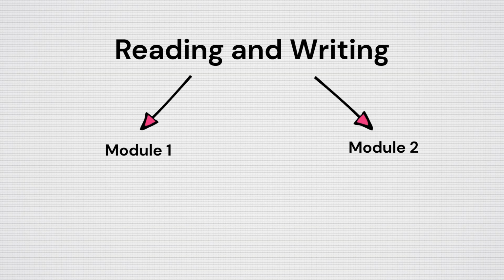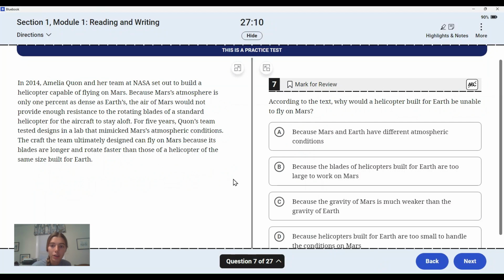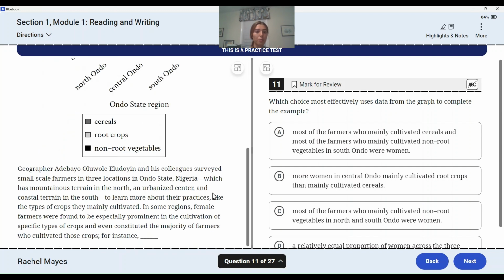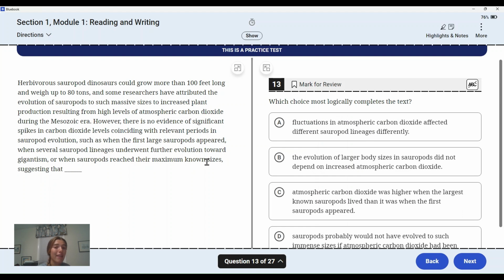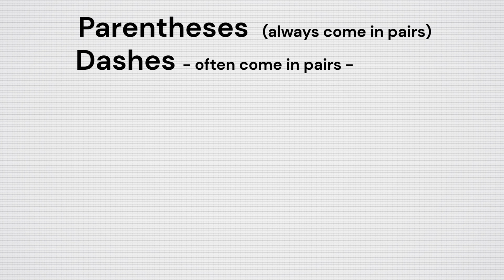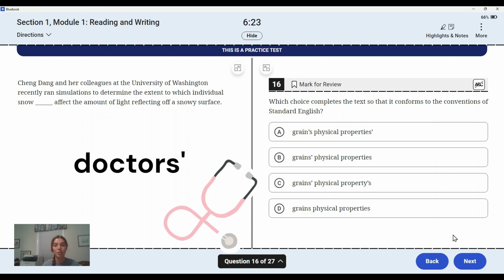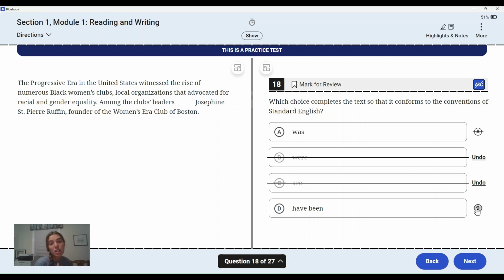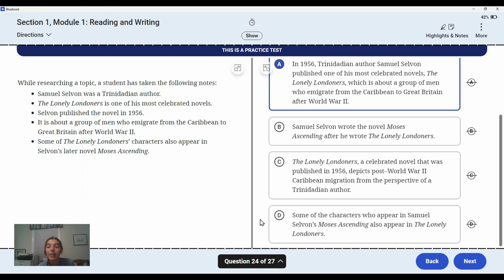SAT Reading 📚 and Writing Walkthrough✍️ (Strategies, Tricks, and Problem Breakdown for a 700+!)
In this video I'm going to break down every type of SAT English reading and writing problem to help you score a 700+. I have scored a 700+ on every single PSAT and SAT I have ever taken and will share my strategies on how to solve all the English SAT problems that may come up on the exam. If you are looking for tips and tricks to help you get a good SAT reading and writing score, this is the video for you! I will break down the questions from the English section into seven categories and show you how to solve every single one. I'll go through the actual questions on Bluebook practice exams and show you how to answer them. This will help you save time and get more problems right on the exam. It'll help you to get a great SAT reading and writing score!